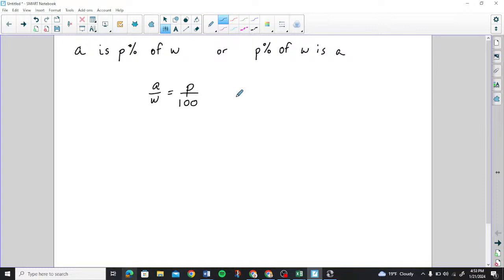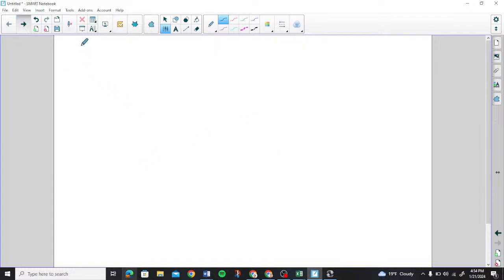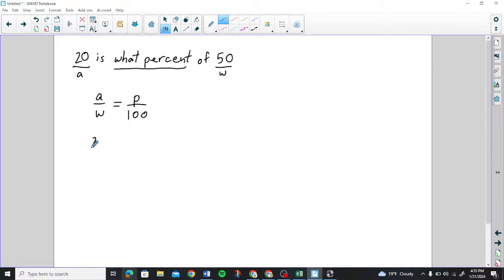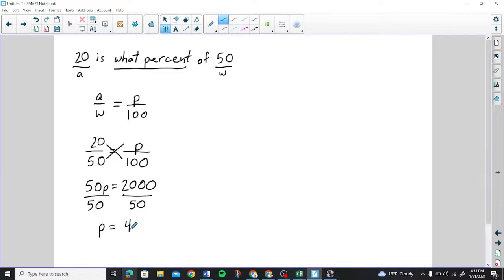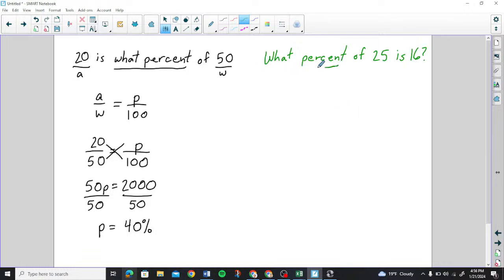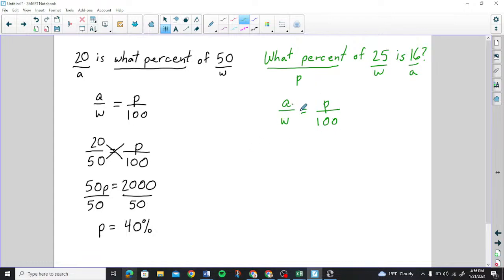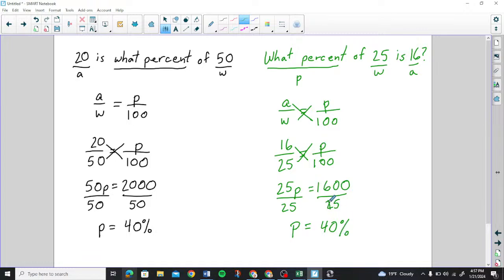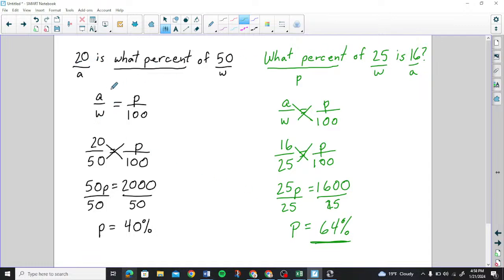Percent Proportion - Percent